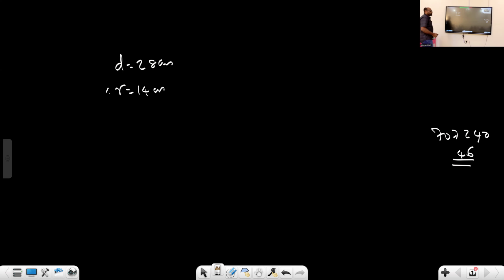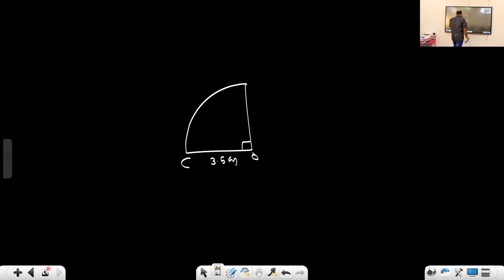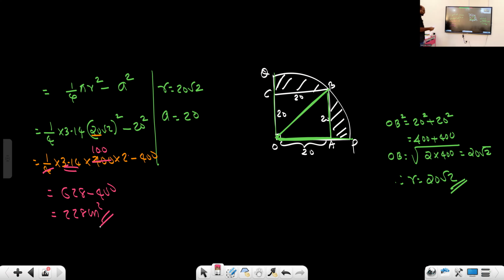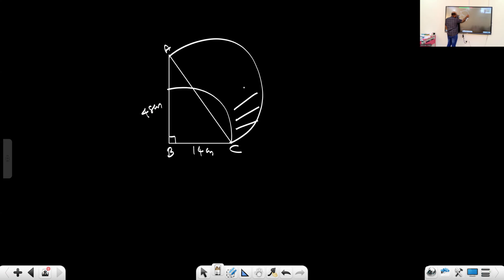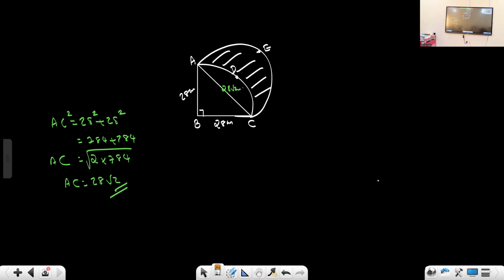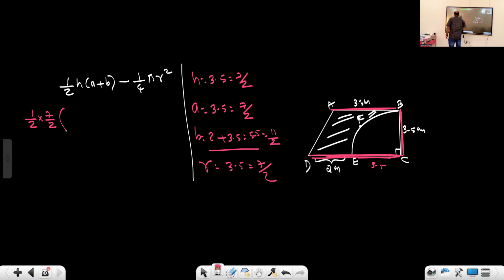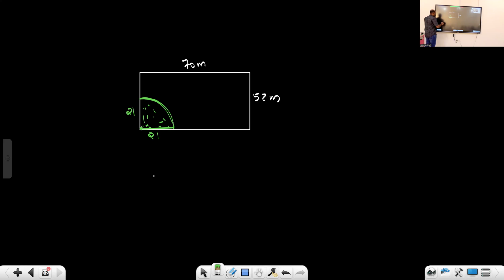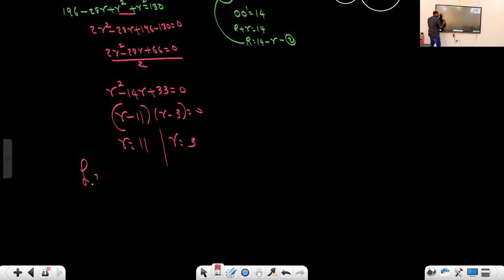10 B19 Areas related to Circle Level 1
Class 10 CBSE Math Revision